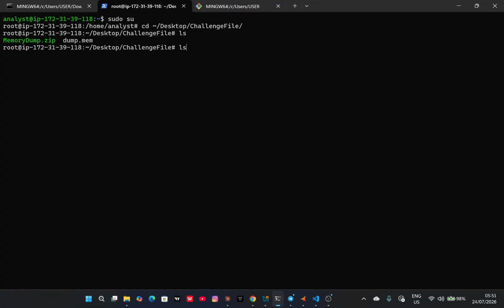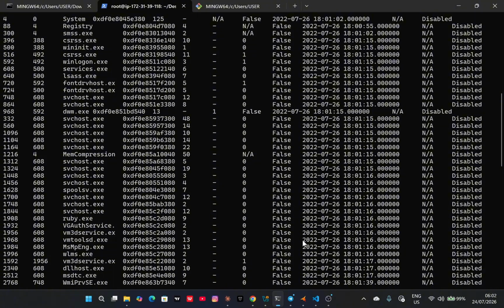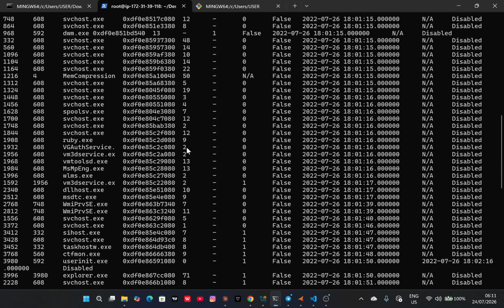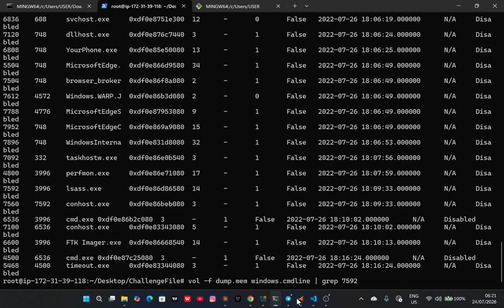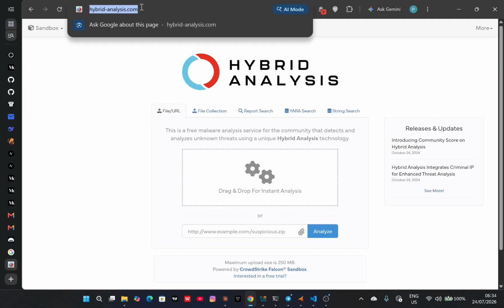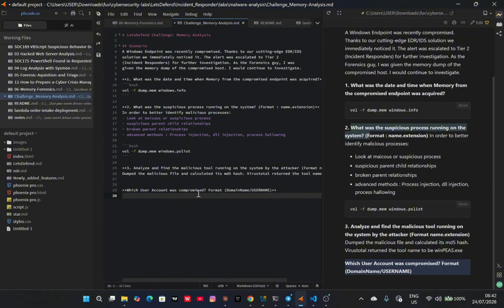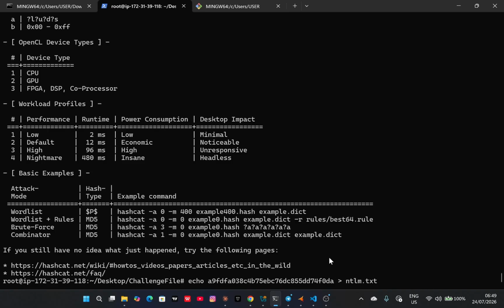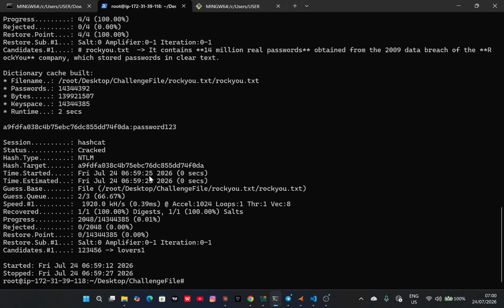LetsDefend Memory Analysis Challenge Walkthrough | Volatility 3, Hashcat & Windows Memory Forensics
In this video, I will be solving the LetsDefend Memory Analysis Challenge (in the Incident Responder Career Path) from start to finish using Volatility 3, Hashcat, and VirusTotal to investigate a compromised Windows endpoint.

This is a practical DFIR walkthrough where we analyze a real memory dump, identify malicious processes,  and answer every challenge question step by step.

What you'll learn:
• Analyzing Windows memory with Volatility 3
• Identifying suspicious processes using pslist
• Detecting parent-child process anomalies
• Dumping malicious processes for analysis
• Hashing malware samples
• Investigating files with VirusTotal
• Enumerating environment variables
• Extracting NTLM hashes from memory
• Cracking NTLM hashes using Hashcat
• Memory Forensics methodology used by SOC Analysts and Incident Responders

This walkthrough demonstrates a structured investigation workflow that mirrors real-world incident response techniques.